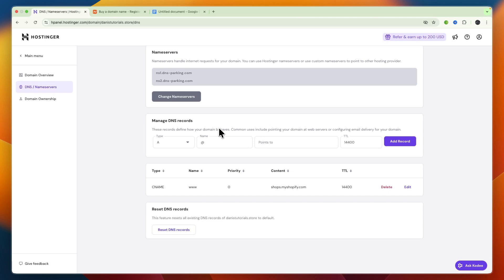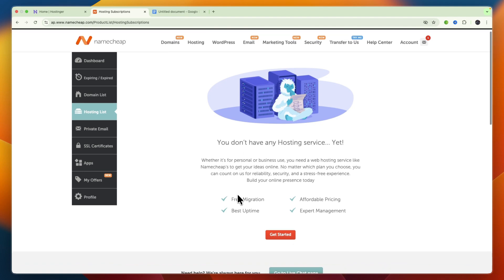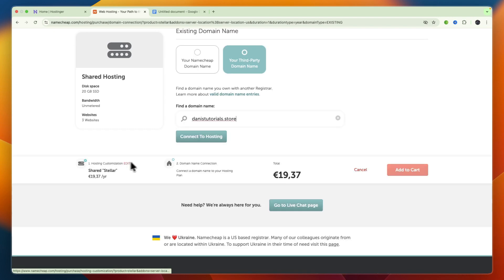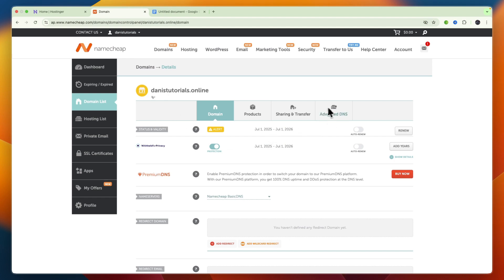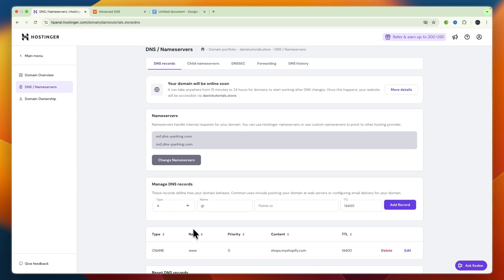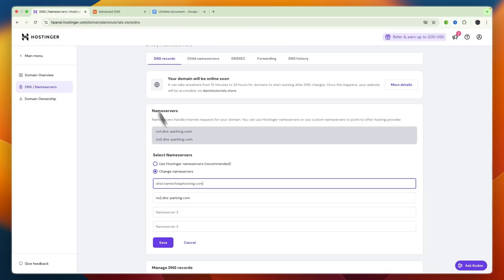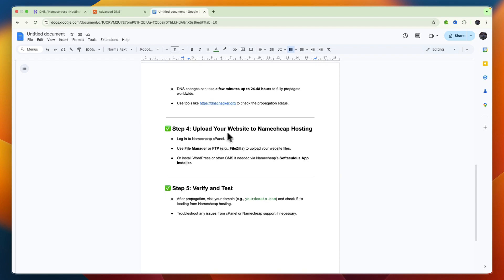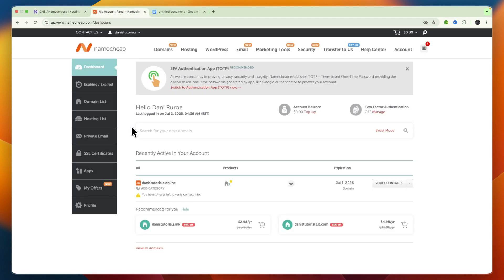How To Connect Hostinger Domain To Namecheap Hosting - Step by Step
In this video I'll show you How To Connect Hostinger Domain To Namecheap Hosting.